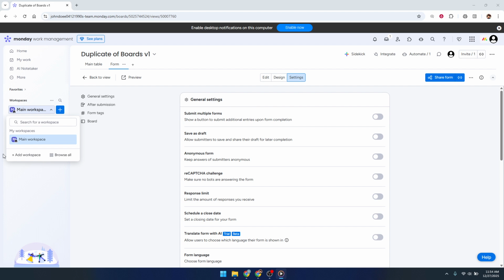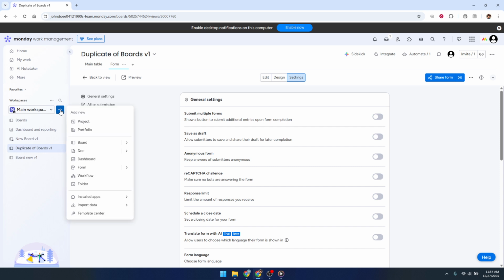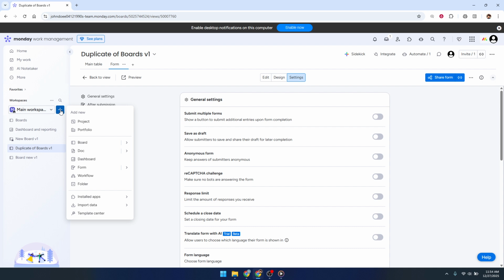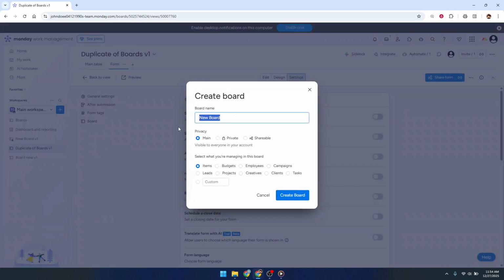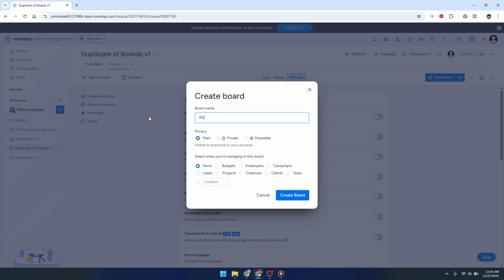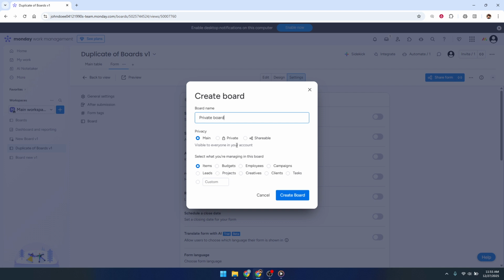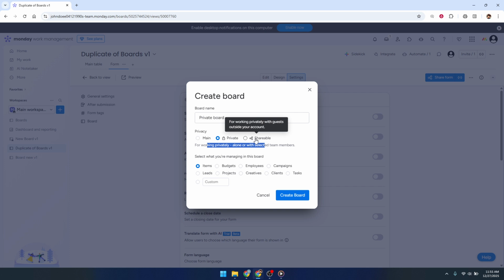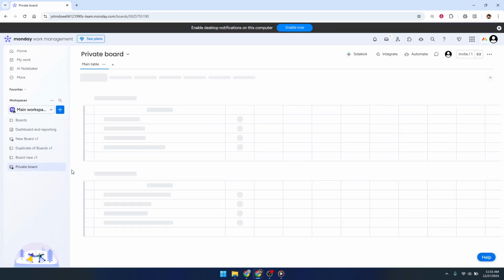How To Create Private Board Monday.com [2025 Guide]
In today's video we cover: monday.com tutorial, create private board, monday.com tips, project management tool, monday.com guide, private board setup, productivity tools, monday.com features, collaboration software, monday.com for teams, workflow management, online project boards, team collaboration, monday.com tips and tricks, project tracking software, task management system, monday.com help, private workspace creation, how to use monday.com

-Google Drive
-Google Meets
-Google Sheets
-Google Chrome
-Google Forms
-Google Gmail